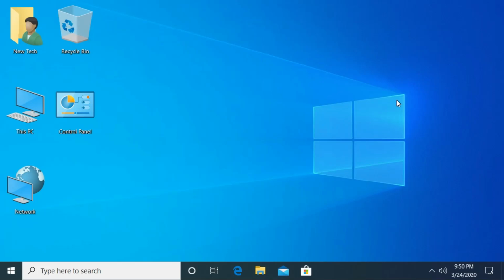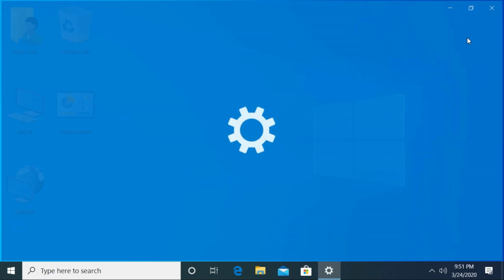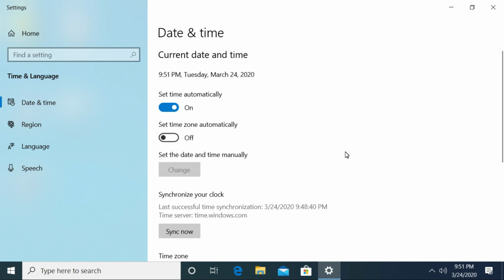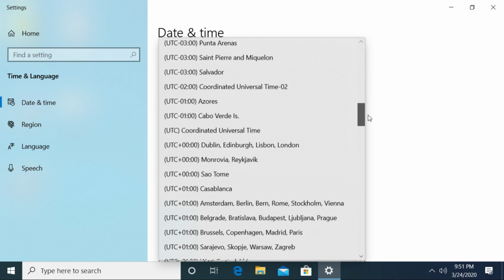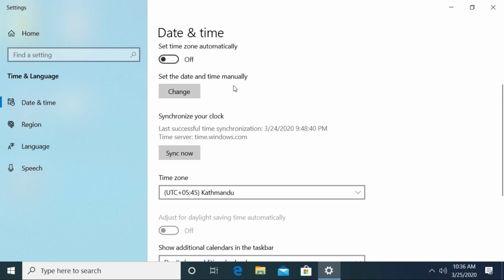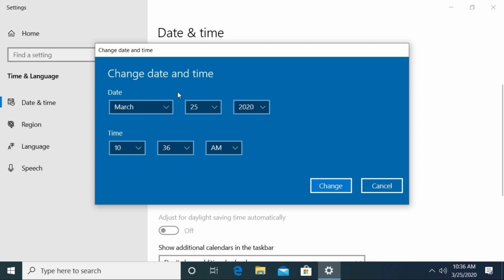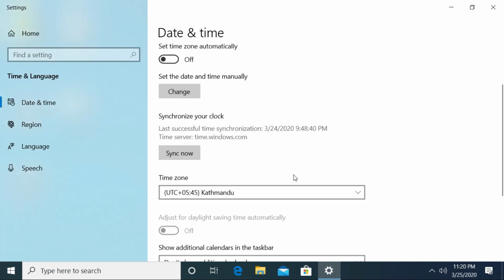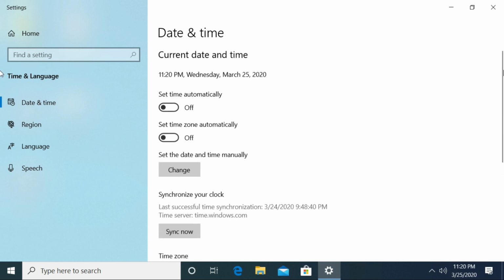#04 - Change the Date and Time - Windows 10 Tutorial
In this video, you will learn how to Change the Date and Time in Windows 10. This tutorial shows you can change the date and time manually  in Windows 10 Computer.